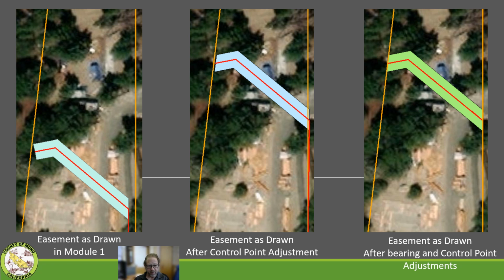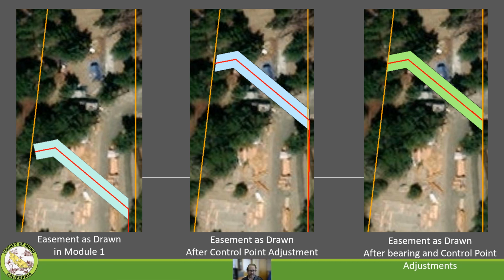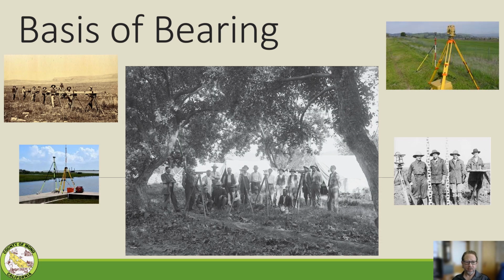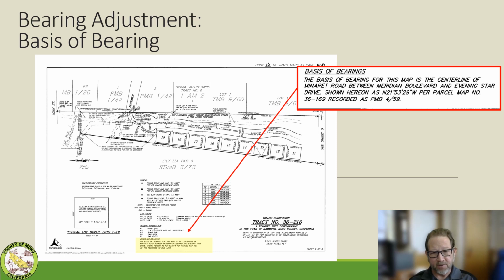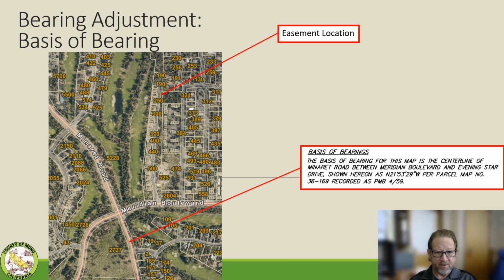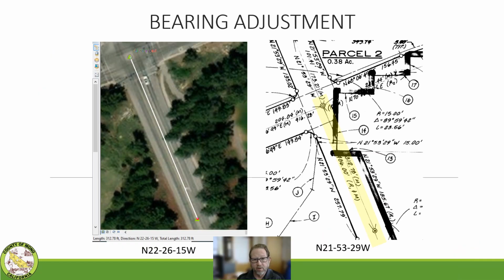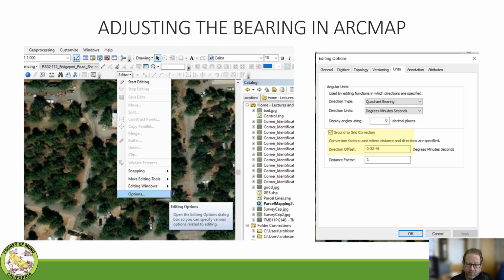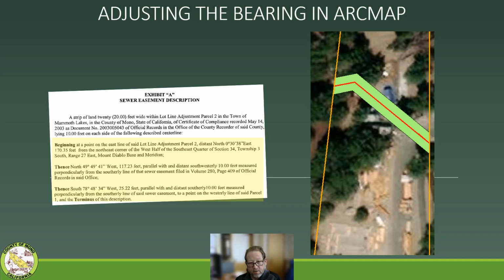Intro to Cadastral Mapping Module 3 - Bearing Adjustments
This module was created as part of the County of Mono institutional knowledge database.  It is intended for current and future employees of Mono County.